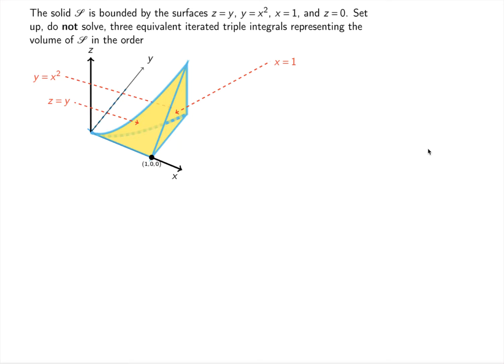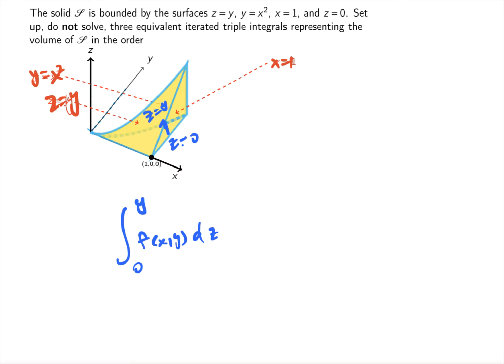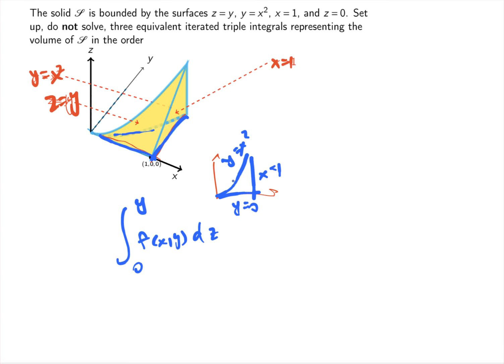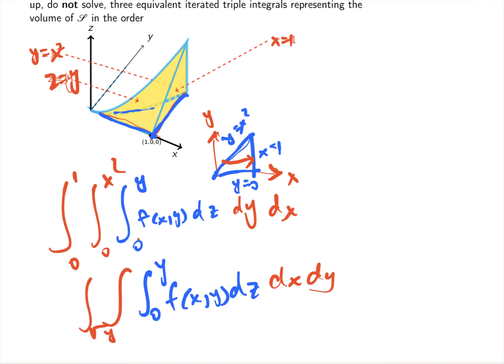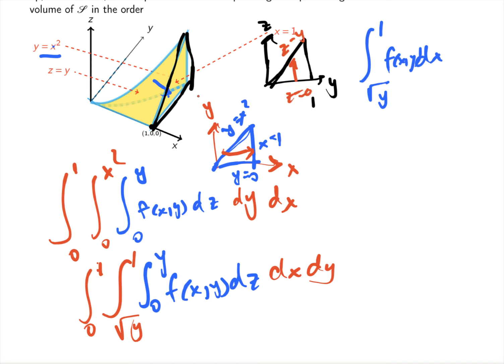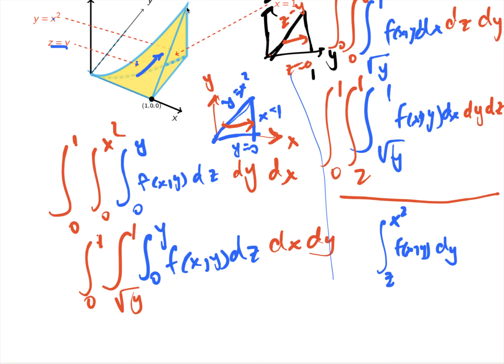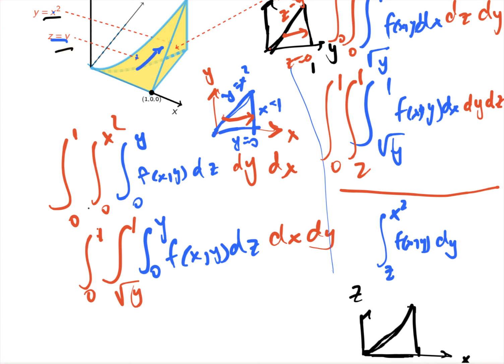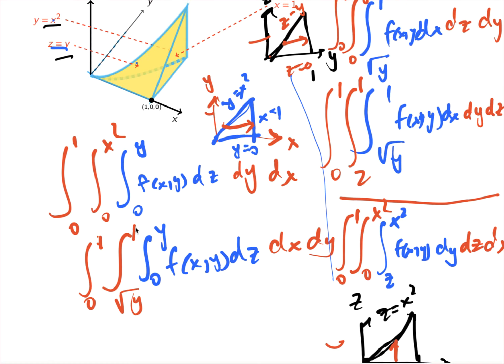Midterm 2 Review, math 127, Iterated Integrals Triple